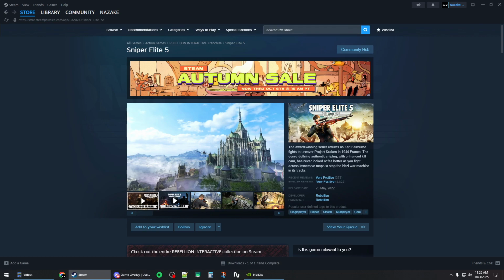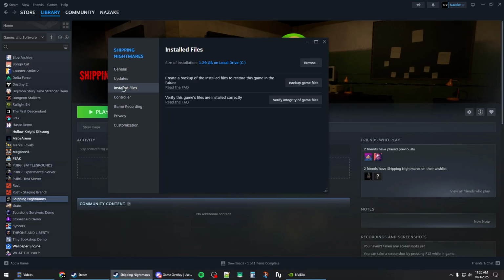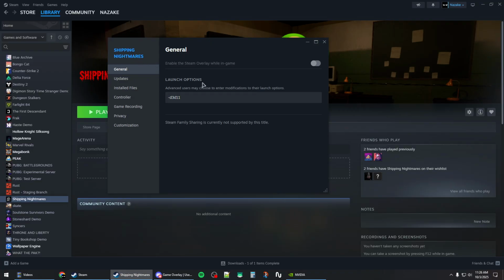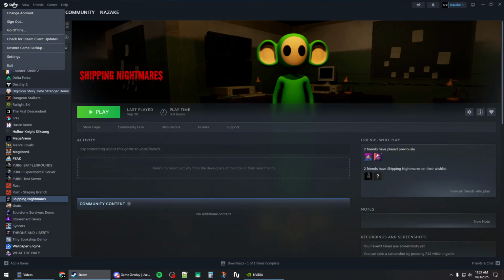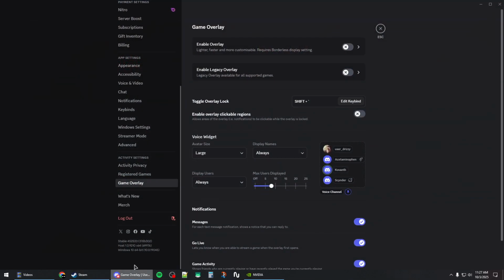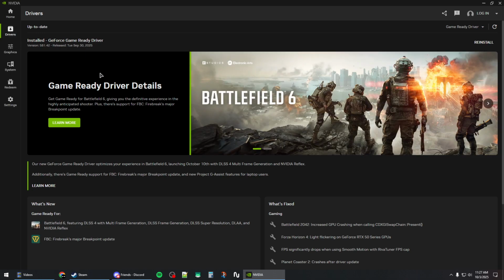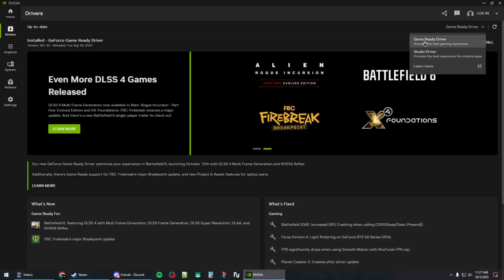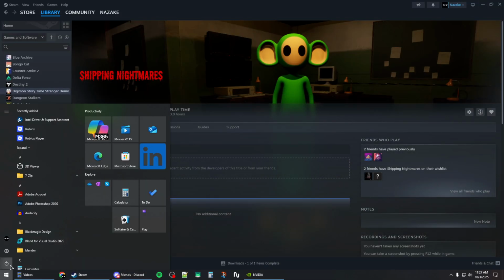How To Fix Sniper Elite 5 Crashing On Steam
Is Sniper Elite 5 constantly crashing, freezing, or not launching on Steam? This definitive troubleshooting guide will show you the most effective fixes. We cover everything from updating graphics drivers and verifying game file integrity to disabling overlays and adjusting in-game settings. Get back to your Nazi-hunting sniping missions with these proven solutions to stop the crashes for good.